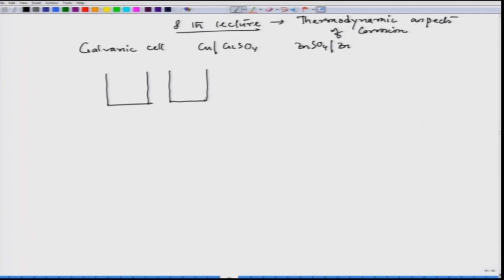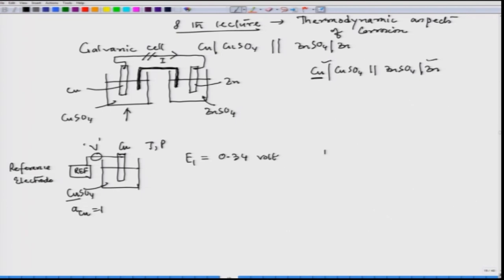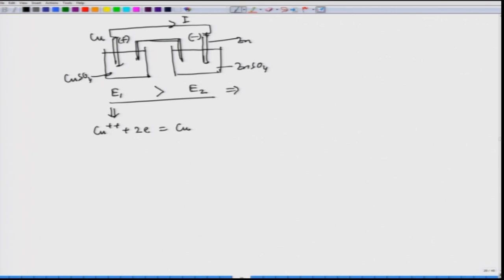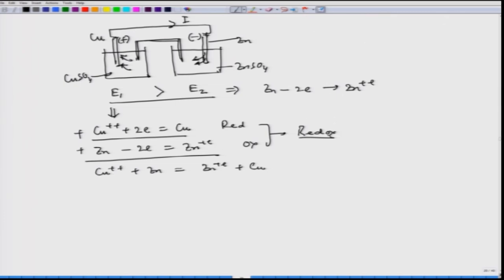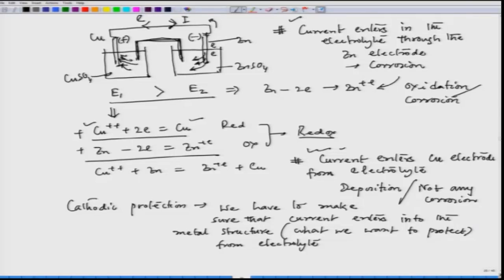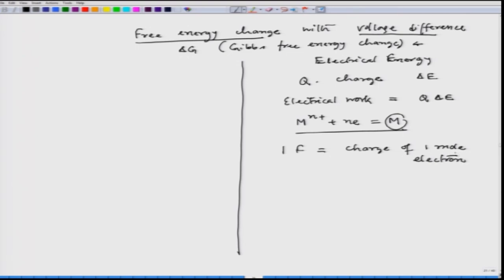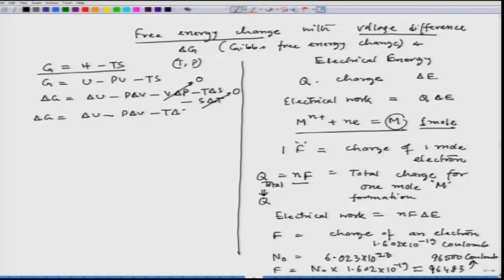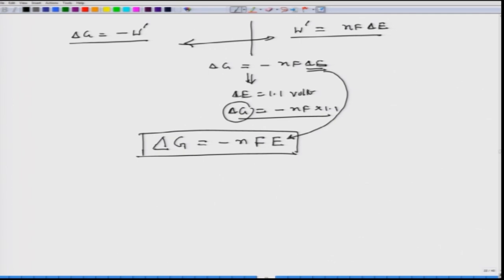8 THERMODYNAMICS ASPECTS OF CORROSIONI